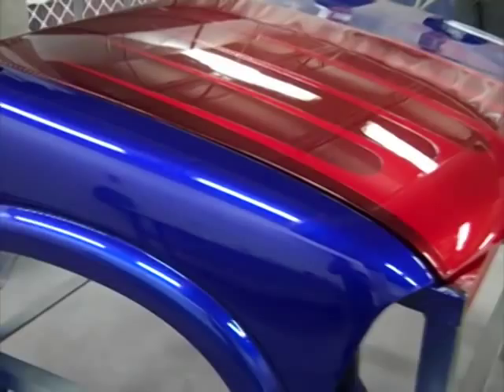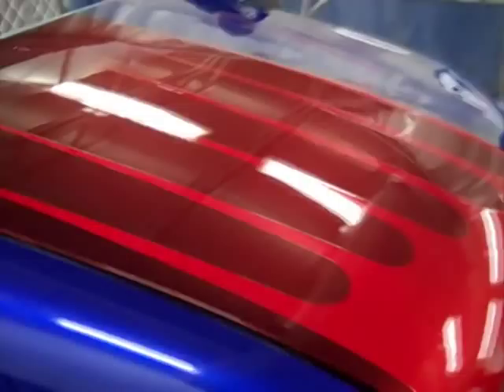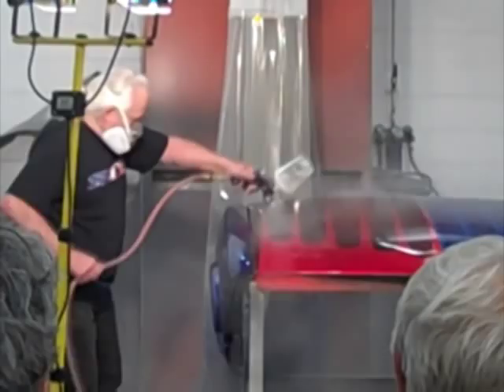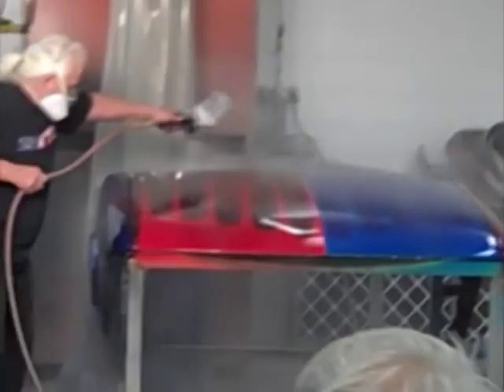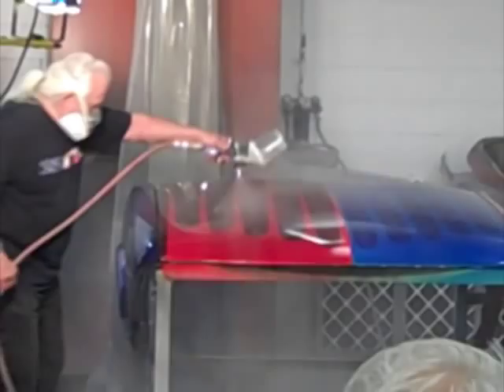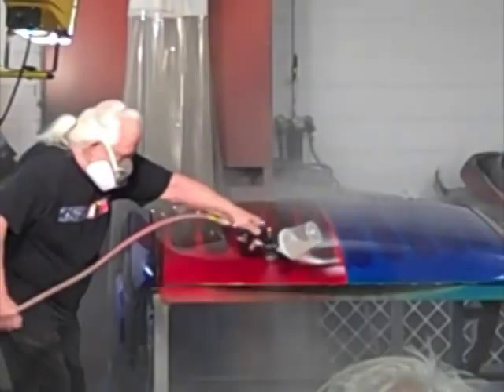House of Kolor with Jon Kosmoski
Ryan Townsend Interviews the godfather of custom colors and founder of House of Kolor, Mr. Jon Kosmoski. Jon shares with us a little insight on why his paints are the best custom colors on the market. Google House of Kolor to learn more!!